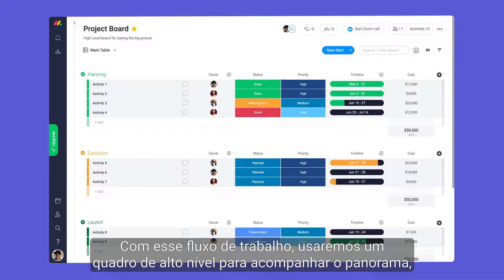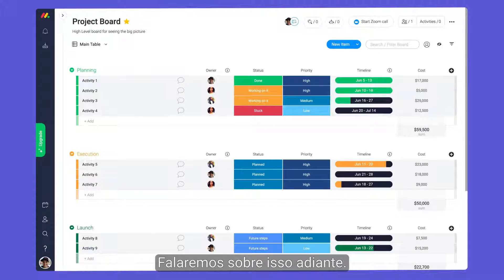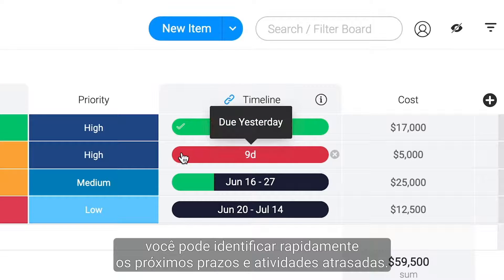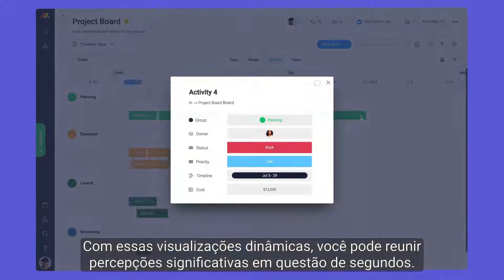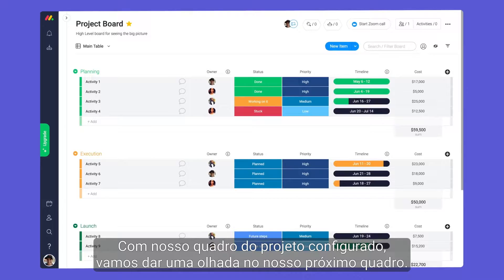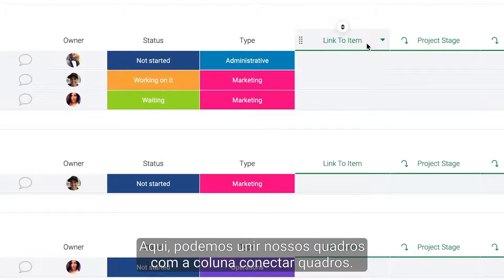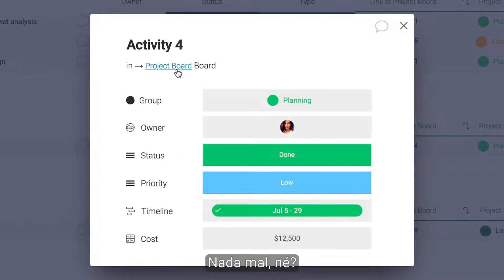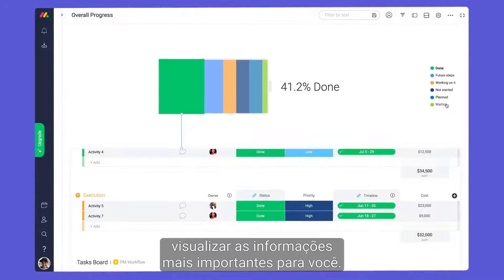Gestão de projetos com a monday.com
Gerenciar projetos não é fácil. Neste vídeo, Dan mostrará como usar quadros, painéis, visualizações e outros recursos para dominar a arte da gestão de projetos na monday.com
00:25 - Quadro de projeto de alto nível
00:57 - Fique por dentro dos prazos
01:09 - Visualize seus dados
01:33 - Automações
02:00 - Quadro de tarefas de baixo nível
02:17 - Conecte seus quadros
02:48 - Painel